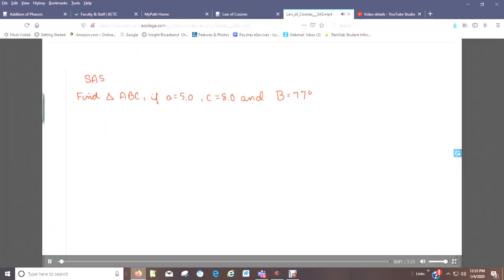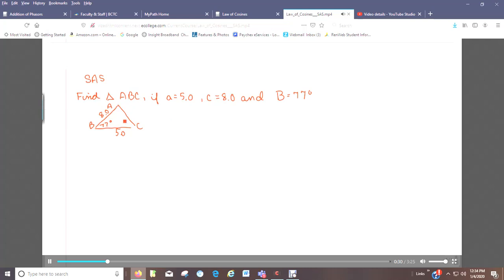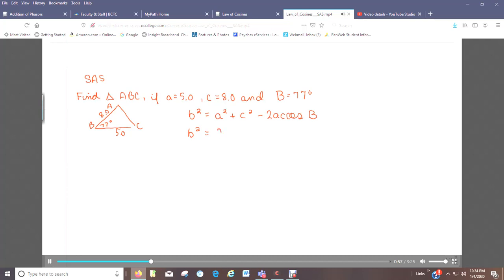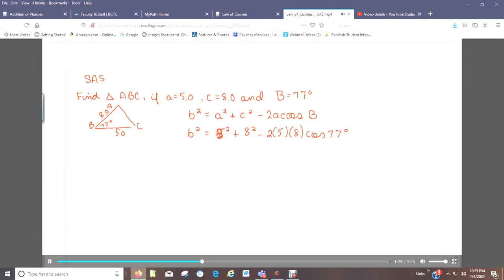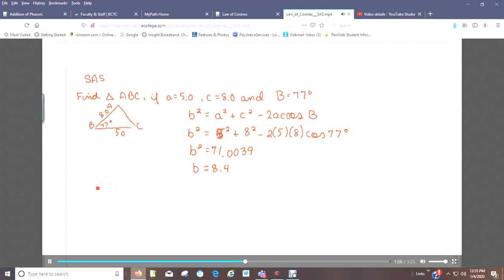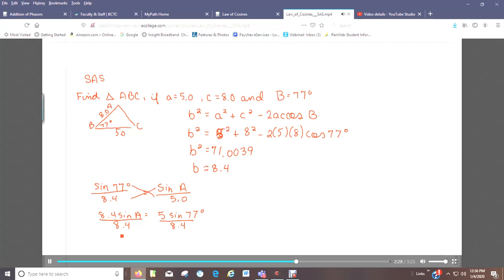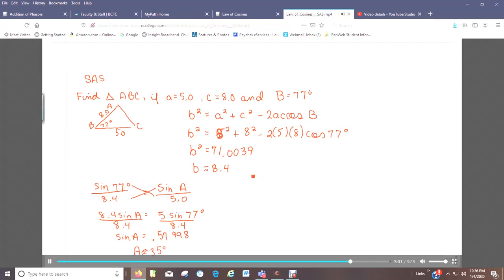Law of Cosines SAS